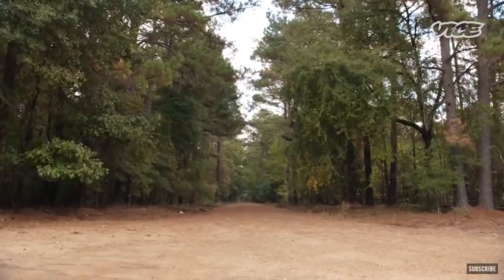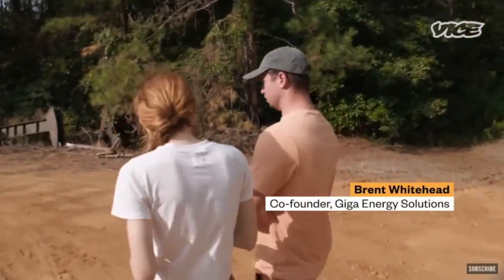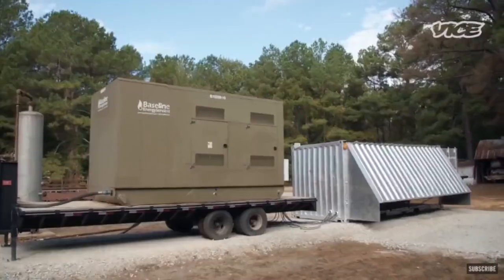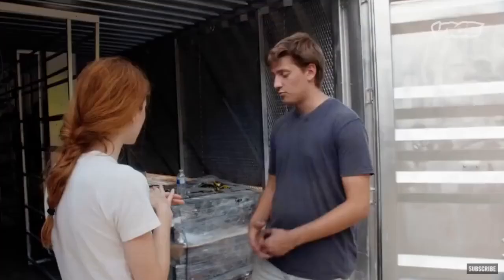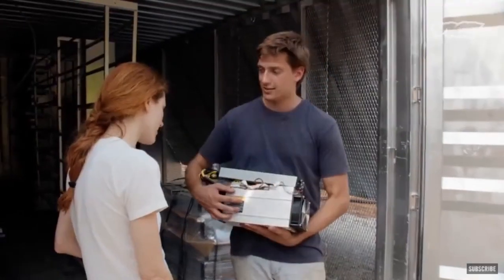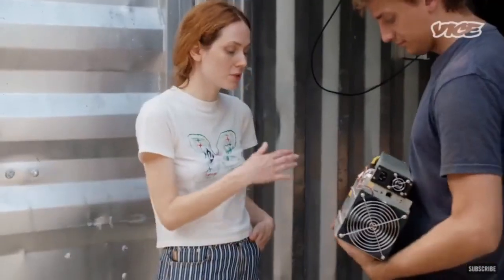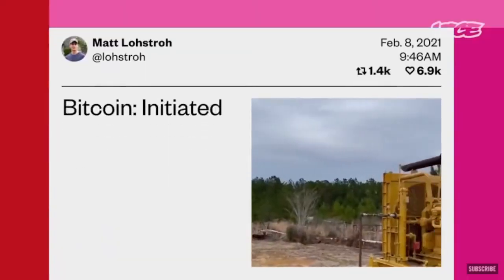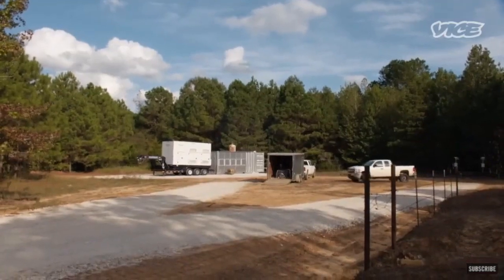Bitcoin mining reduces the CO2-equivalent emissions by about 63%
Documenting ₿itcoin 📄
10h
Bitcoin mining reduces the CO2-equivalent emissions by about 63% when compared to traditional methods of flaring methane, explains